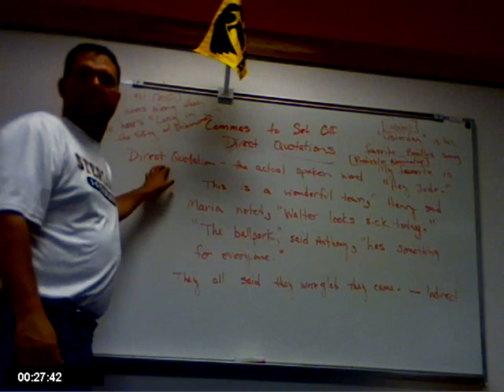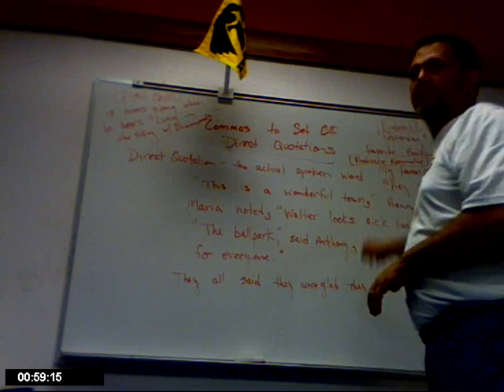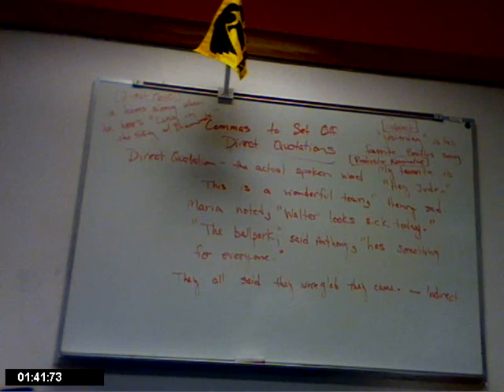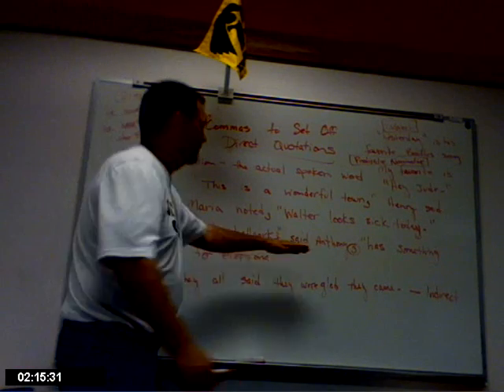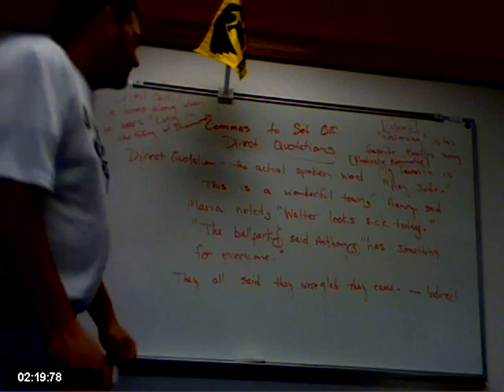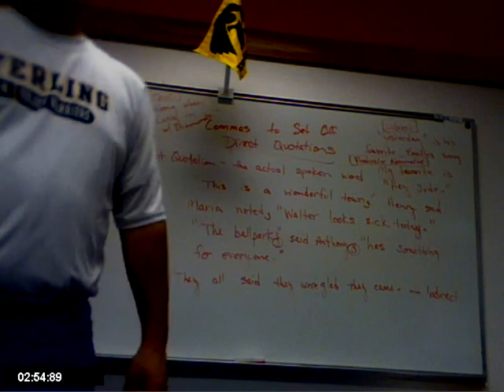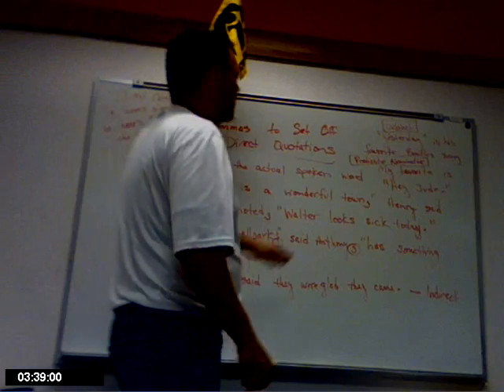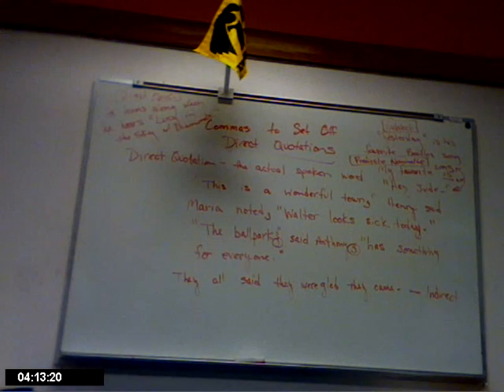commas with direct quotations